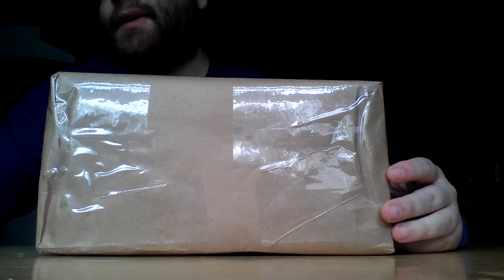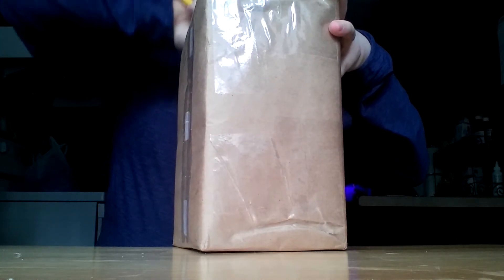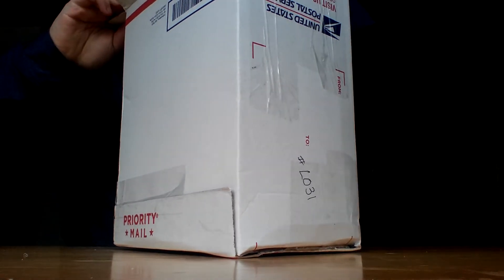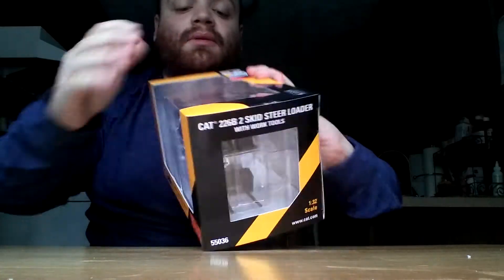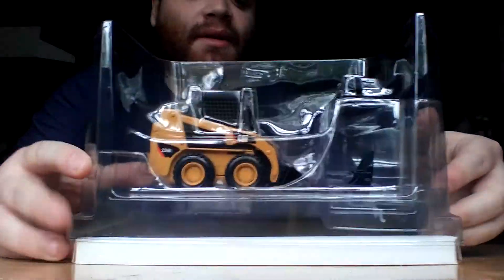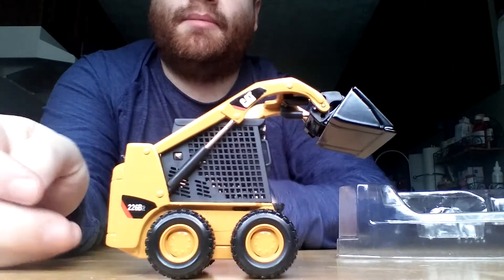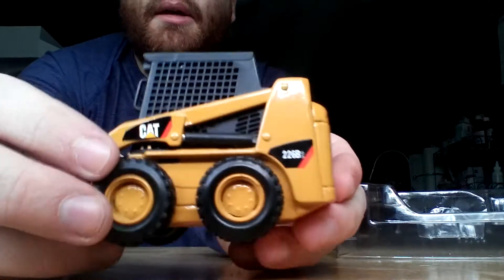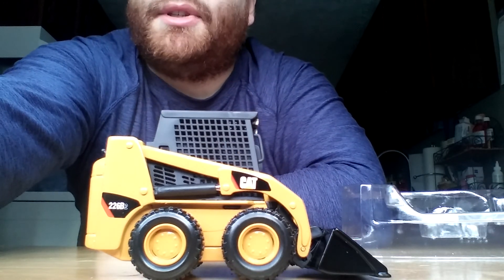Norscot Cat 226B2 Skid Steer Loader Unboxing & Review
The Cat 226 Skid Steer in 1:32 scale was first released by Norscot in the late 90's. Over the years, little has changed, save for updates to the paint scheme of the machine. The look and functionally is average, while I would have liked to have seen a high-reach or extended high-left version made so that it can load 1/32 scale trucks. The fork and grapple attachments are a nice touch, and add versatility to the model. Overall, the model achieves a 7/10 on the Emporium Rating Scale. You can purchase this model and many others at constructionscalemodels.com